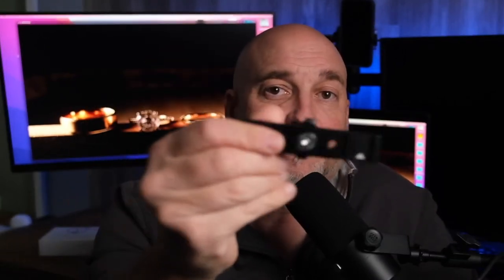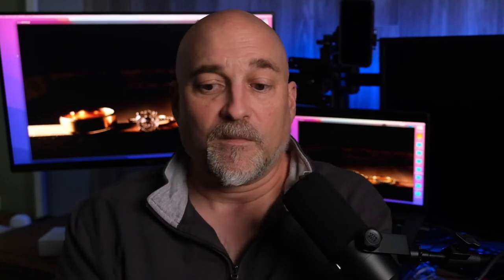BEST RGB LIGHT? Real world review of the Andycine RGB portable light.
I use Planoly to schedule my Instagram posts
Artlist:
Equipment I LOVE!
FUJI XT3
Small vlogging Camera: Canon G7x Mark2
Super Fast SD Cards: Sony G sd card
Best Batteries for Fuji XT3 : Wasabi Batteries
Battery Grip for Fuji XT3 :
Favorite Lens: 16mm 1.4
Adapter for Canon to Fuji XT3 lenses: Fringer Pro 2
Best sky replacement software: Luminar 4